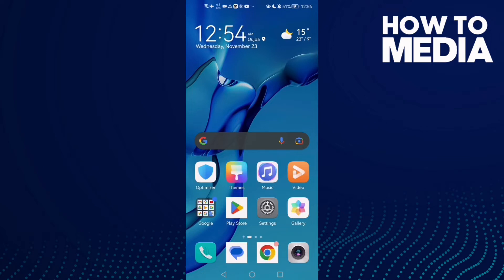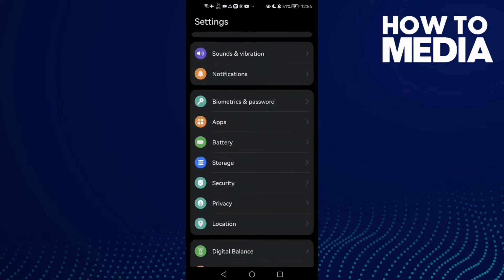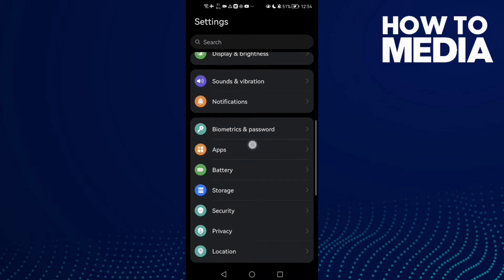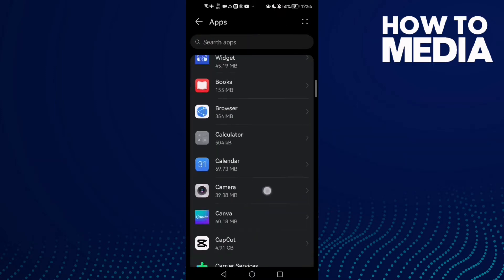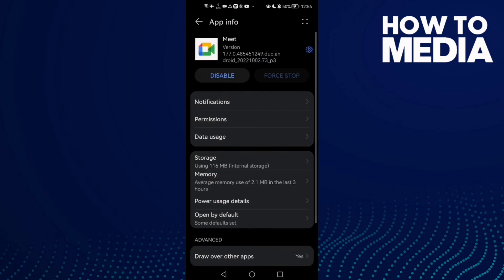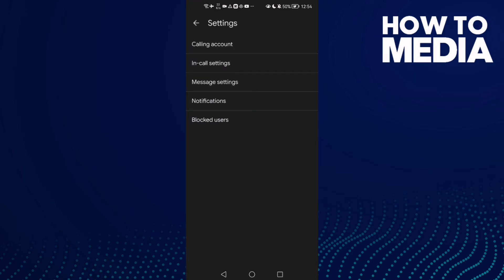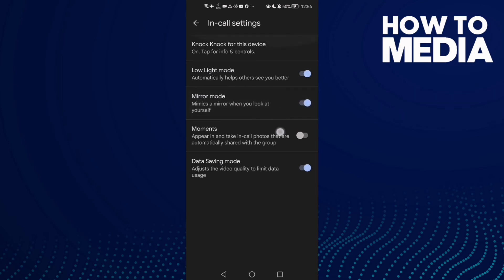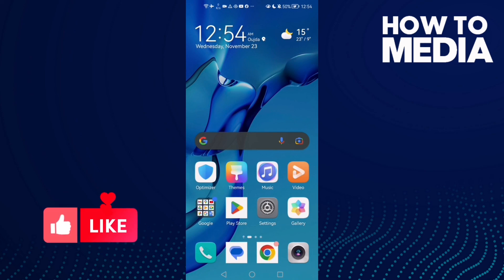How To Fix and Solve Upside Down Camera Google Meet on Any Android Phone - App Problem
in this video we discuss :